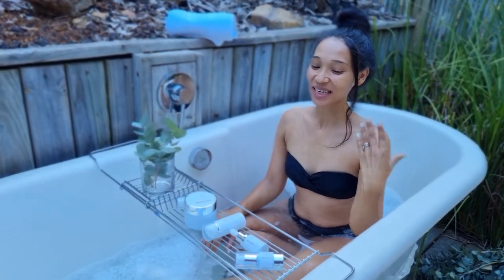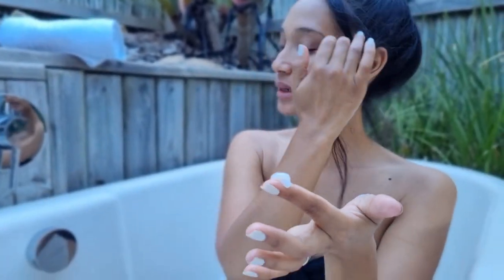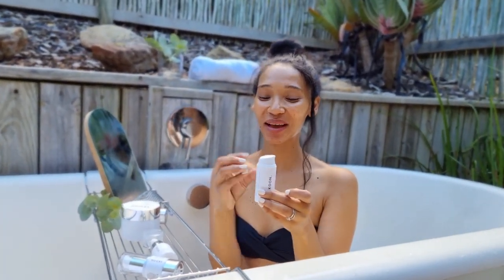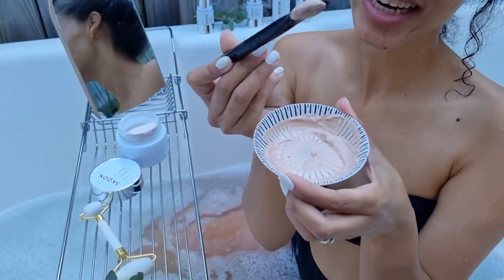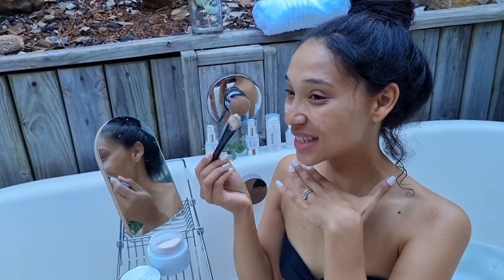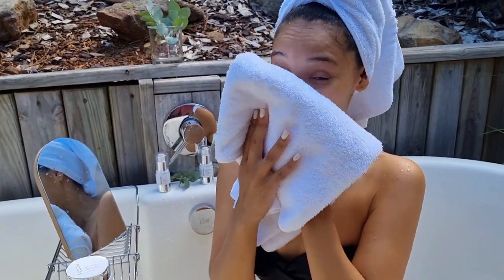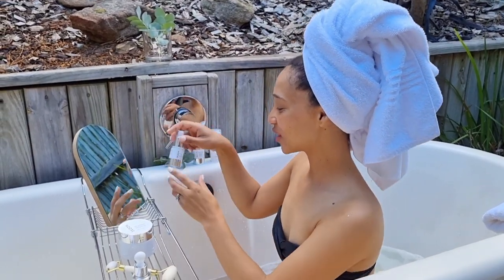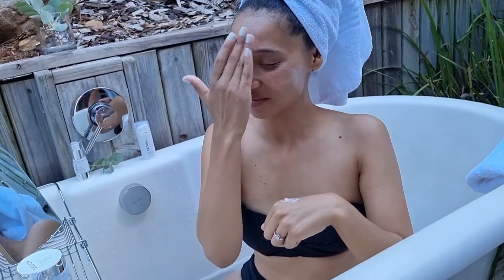My Skoon Skincare Experience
Hi Online family :-)

I have partnered with Skoon Skincare to share my new facial routine with you, hunnies! It is heavenly to say the least :-)

Here are the link below of the items I used in the video, item 5 I mentioned in the video but did not use it as it is part of the night skincare range but its great for targeting wrinkles, acne and hyperpigmentation.

1. Gel to Milk Cleaner
2. Oh Sherbet - Exfoliating mask
3. Wow-Wow Wonder Hydrating Serum
4. HAPPY FLORA Microbiome Face Moisturiser
5. RETININ Retinal 0.1% cream

Thanks to my sweet team (friends) for assisting with filming this video for me.

A  special thank you to Skoon for the partnership :-)

Love,

Chandre